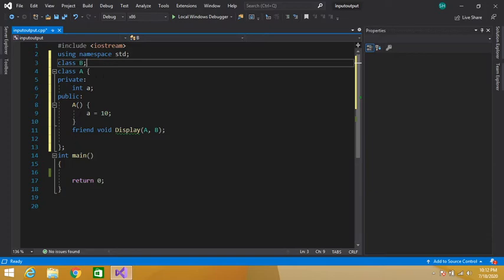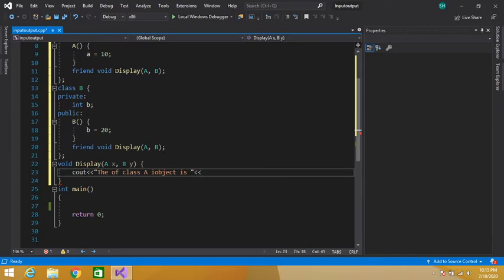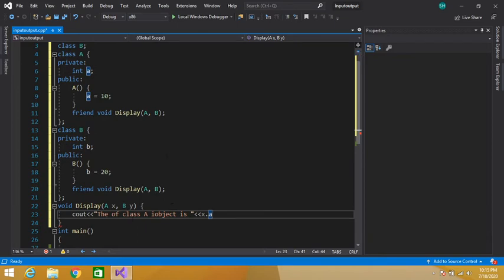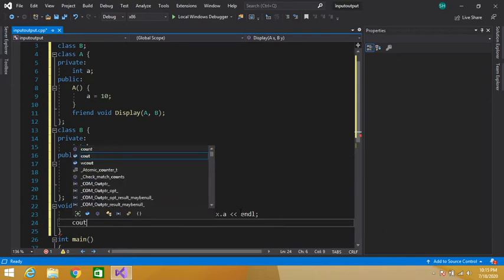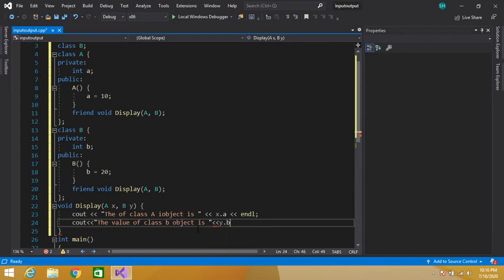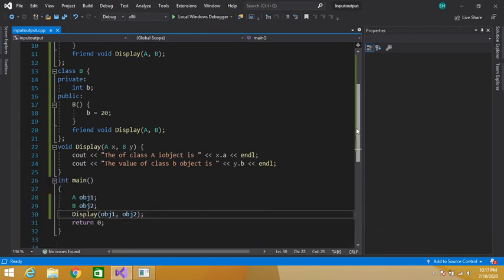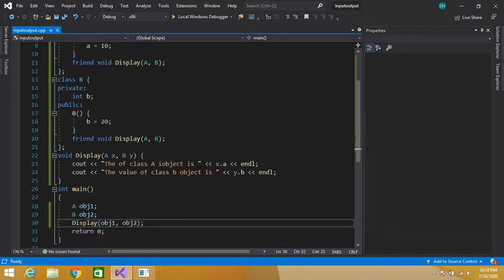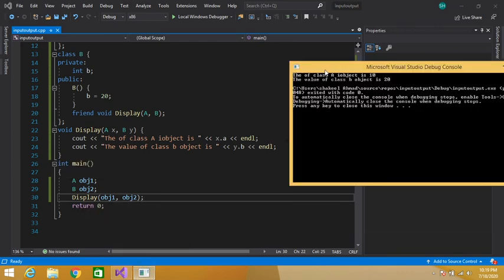friend function in c++ || friend function in c++ in english || example of friend function in c++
In this video we have studied about friend function in c++. if you have any query you can ask in comment section of this video.